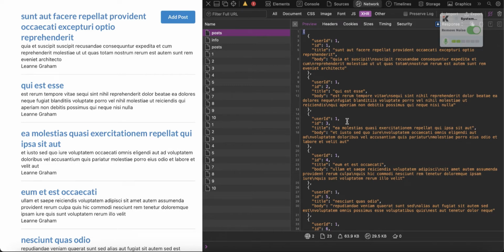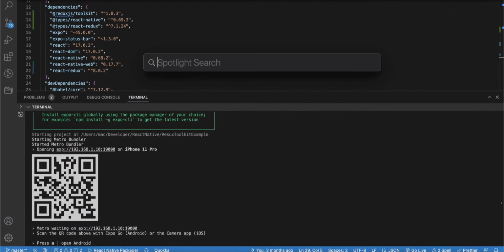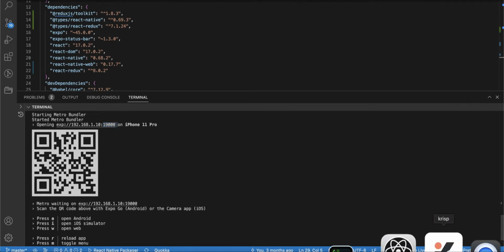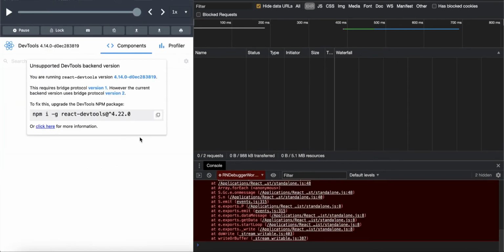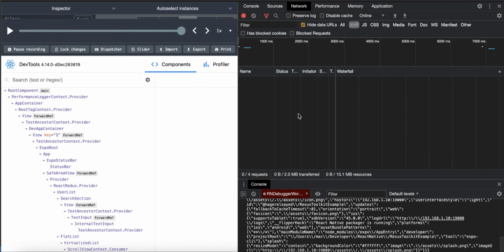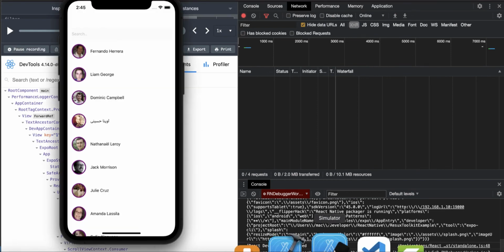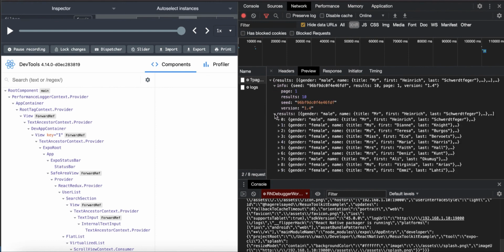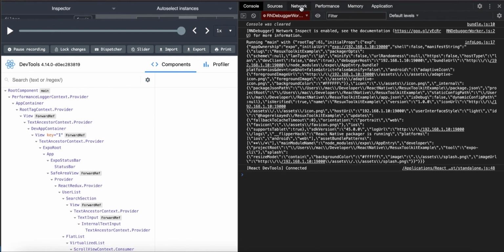How to Debug React Native app using [React Native Debugger]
How to debug React Native apps?
There are several tools that we can use to debug react native apps and I gathered them here :

in this video, I elaborated on how we can use React Native Debugger, it is a standalone app for debugging React Native apps and also help you to track the network tab